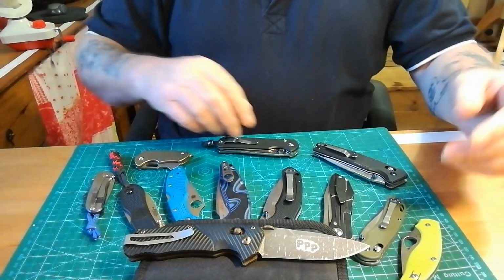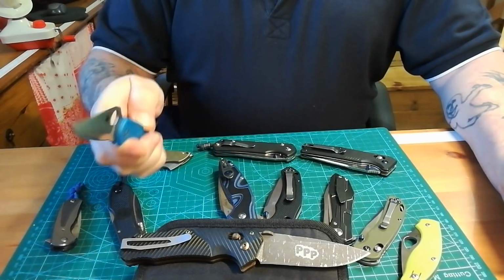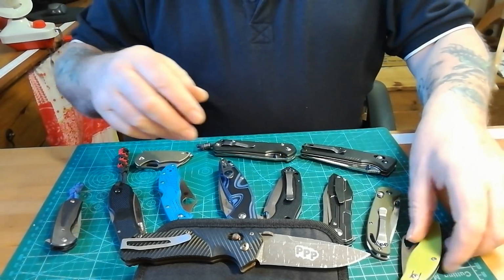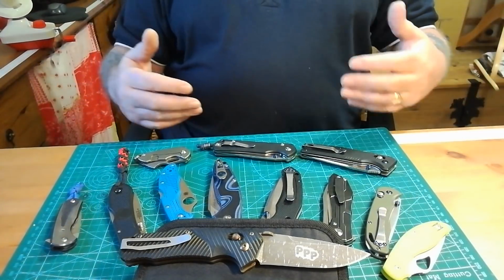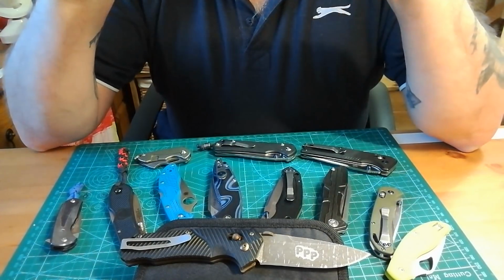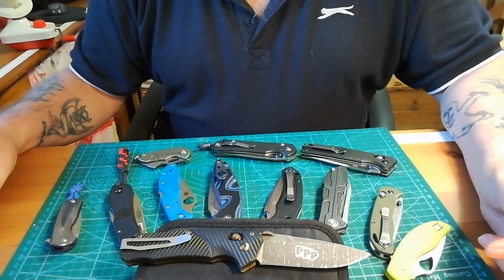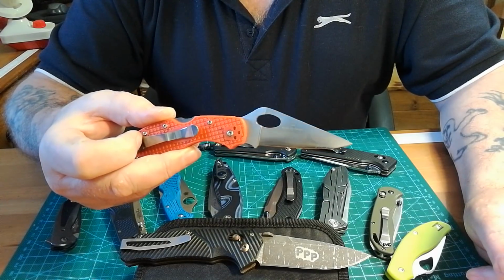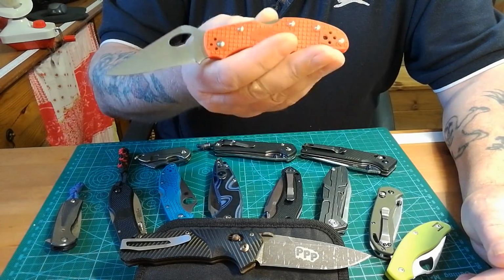Open tag.My most used knife in 2017 what was yours.